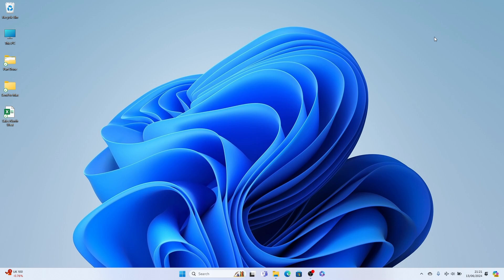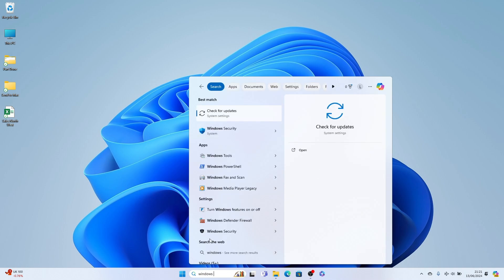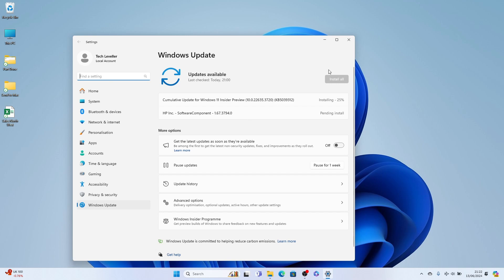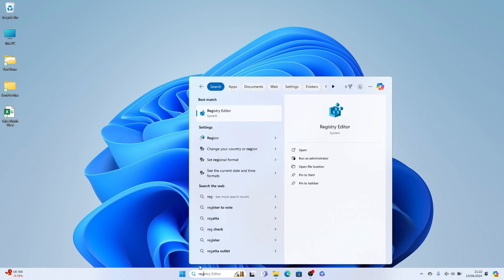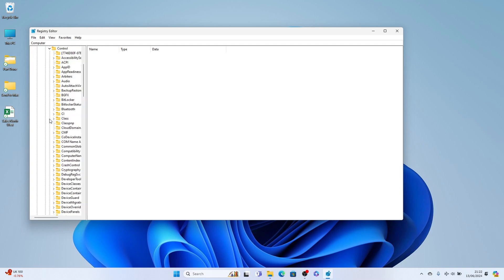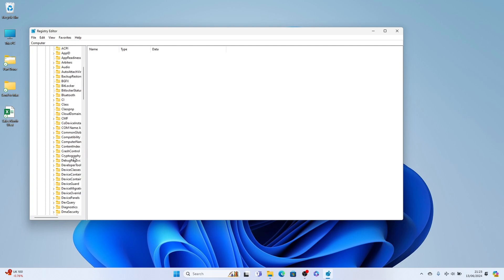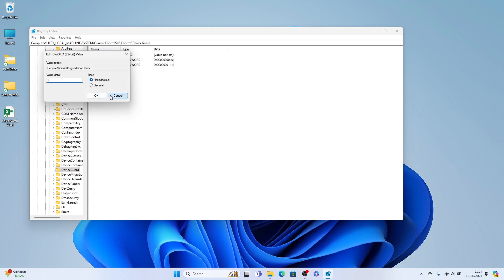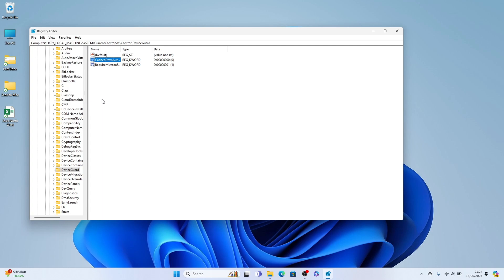Fix "This Setting is Managed By Your Administrator" Windows 11 Error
Learn How to Fix "This Setting is Managed By Your Administrator" Windows 11 Error.

0:00 Windows Help Intro
0:10 Fix "This Setting is Managed By Your Administrator" Windows 11 Error